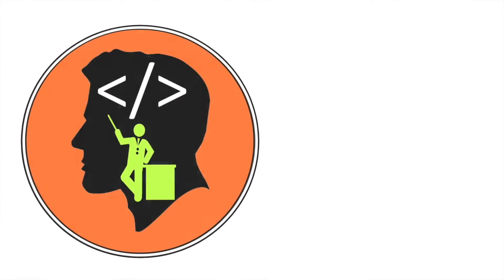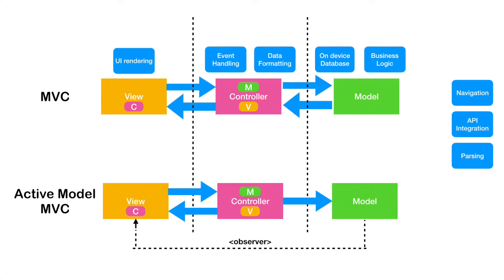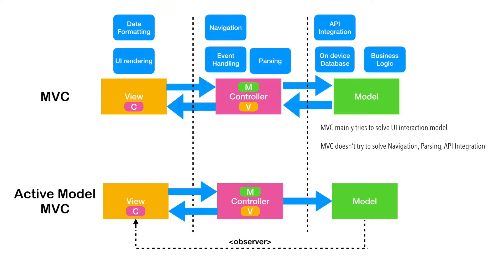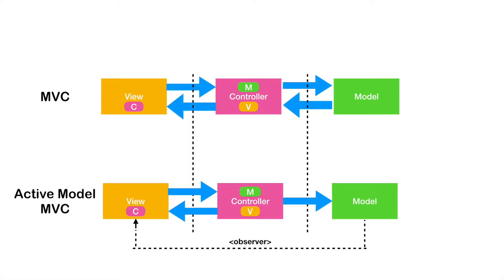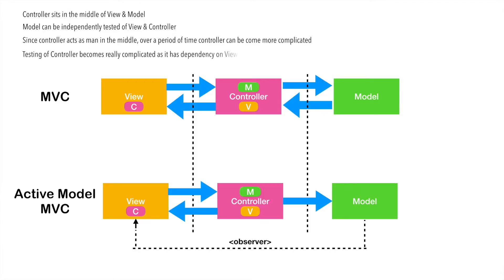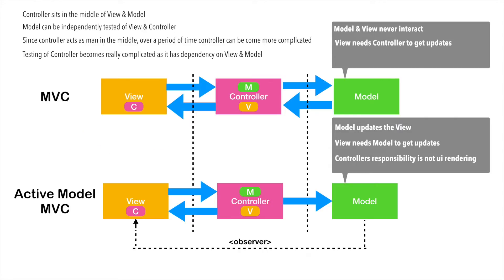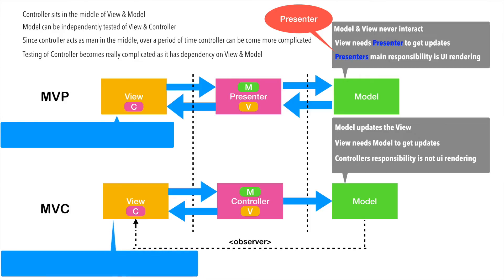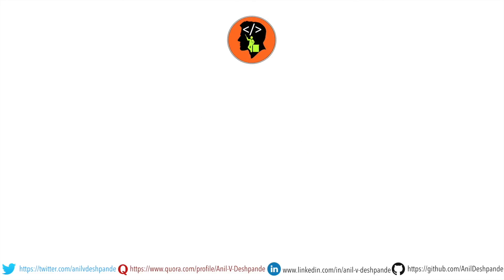AAA - Part 8, Moving from MVC to MVP | Android MVP & MVC comparison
In this video we move our discussion from MVC to MVP in Android app architecture. But before we move to MVP we have a detailed discussion on slightly understanding MVC and Active Model MVC. During the discussion we have a detailed look at similarities, differences, and features of  MVC and Active Model MVC. But later based on some of the major conclusions we realize that Active Model can be called as MVC and the so called MVC implementation that we had done is actually better called as MVP.